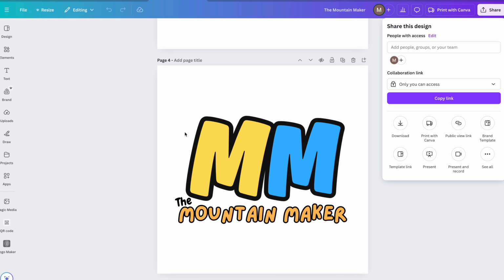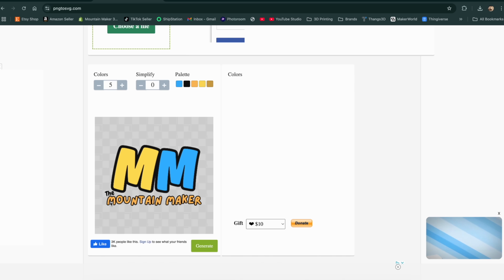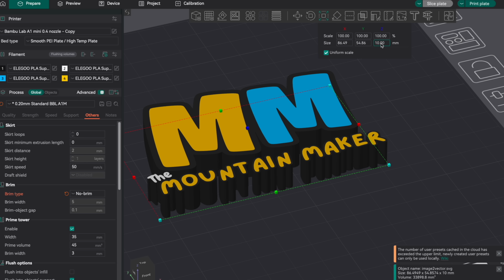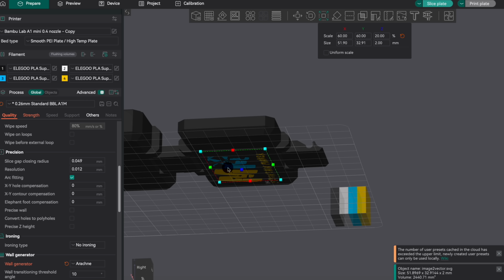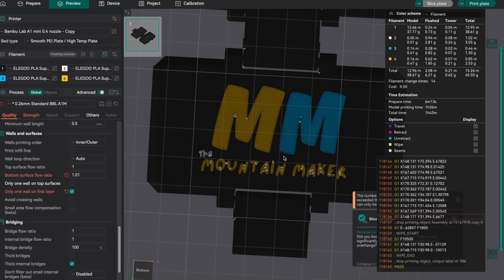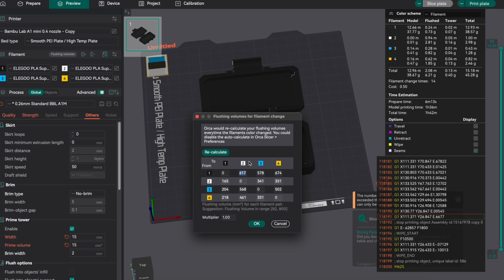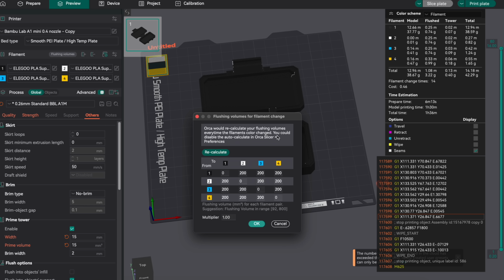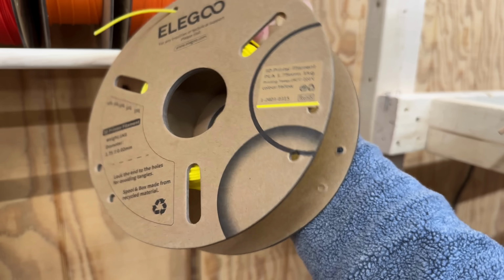From Image to 3D Print: Adding Logos Using Your Slicer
I wanted to do a quick walkthrough for "AJ", who asked about making a custom 3D Printed Box with a Logo on it. This is a really simple process for my logo, however, it can take a few minutes for more complex logos to paint the different colors.

100ct Bubble Wrap Bags
9x6x4 White Shipping Boxes
100ct 4x8 Padded Mailers
25 ct 6x10 Padded Mailers
40ct 10.5x16" Padded Mailers
12" Compact Paper Cutter
Anycubic 1KG Green PETG Filament
200ct 3x5" Clear Cellophane Bags
200ct 5x7" Clear Cellophane Bags
300ct Lightweight Cardstock Paper
BIQU Pandagrip Build plate for X1C/X1E/P1S/P1P/A1
50ct Flameless Tea light Candles
1000ct 2x1" Rollo Thermal Lables
Magigoo 3D Printer Build Plate Adhesive Glue
175ft Roll Bubble Wrap
Adhesive Guru CA Glue and Activator
CYAFIXED Medium Viscosity CA Glue
4x6" Thermal Shipping Labels
200ct 1" Keyrings
6Pack Scotch Heavy Duty Packing Tape
vretti Thermal Shipping Label Printer